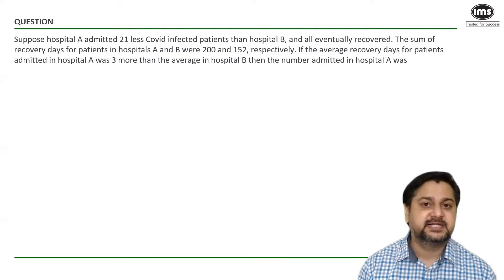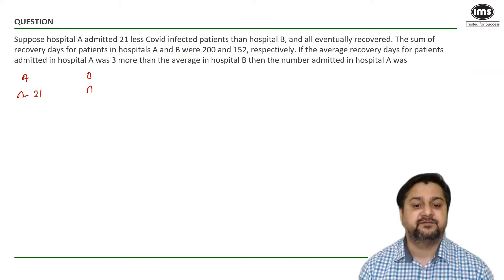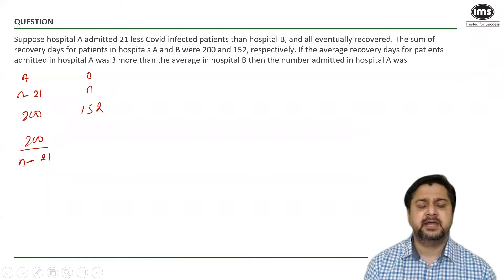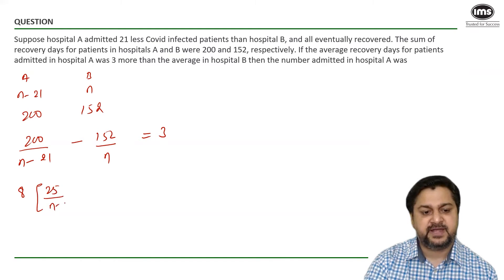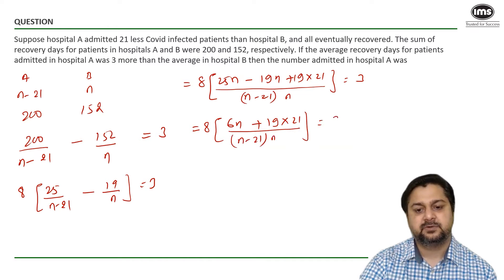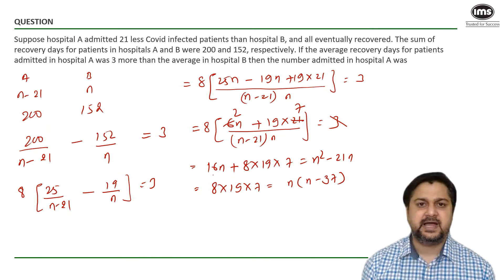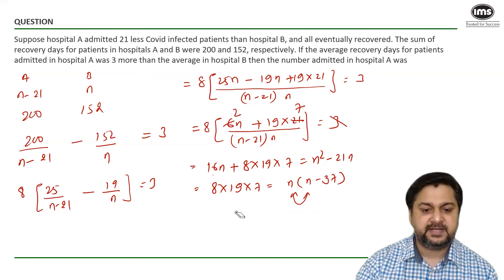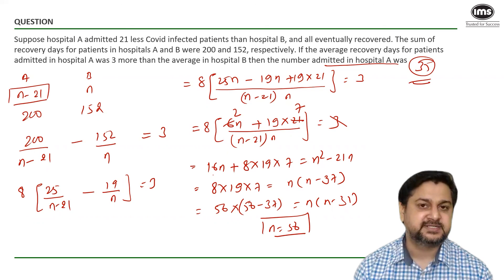Arithmetic for CAT 2025 Preparation | Best of CAT | CAT Quant Questions | Deepak Jaryal